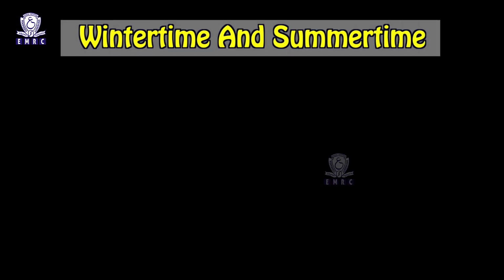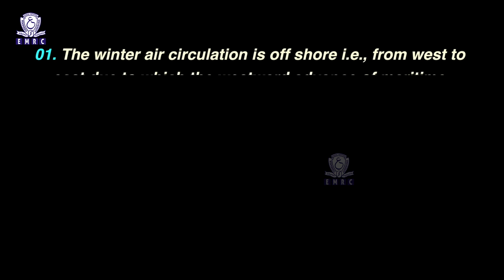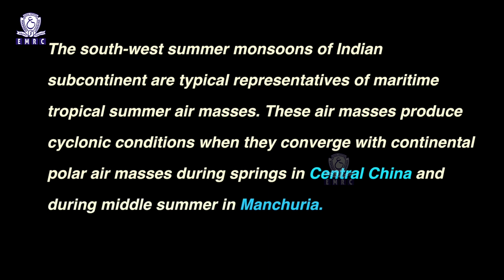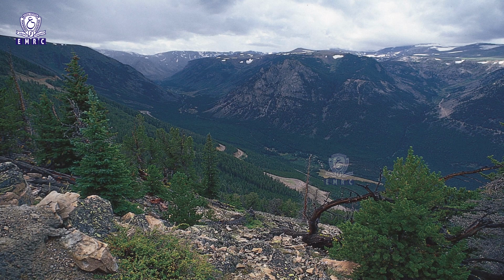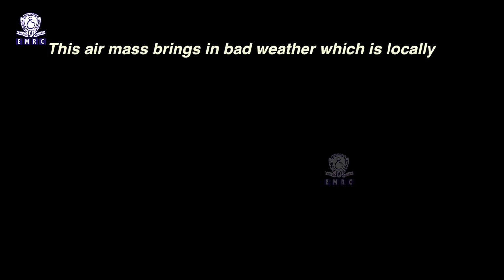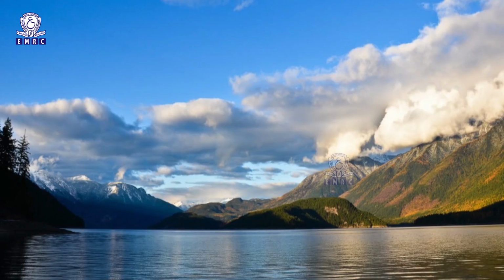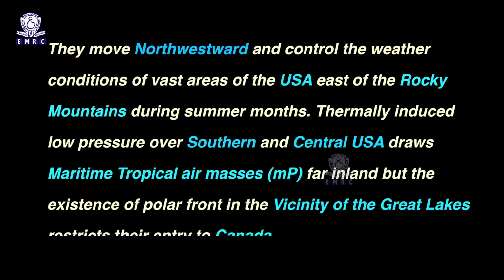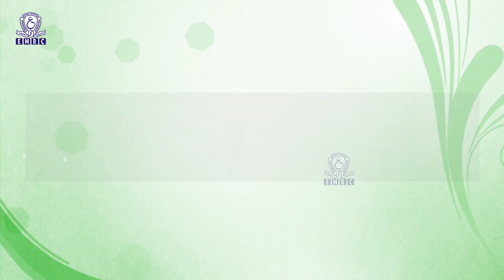16 Distribution of Air Masses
Geography
Climatology
16 Distribution of Air Masses
After going through this module you will learn about the wintertime and summertime air masses of Asia and North America.
geography climatology Distribution of Air Masses#emrc#